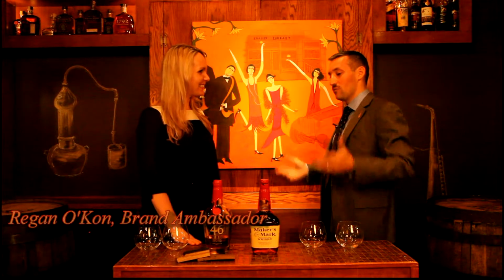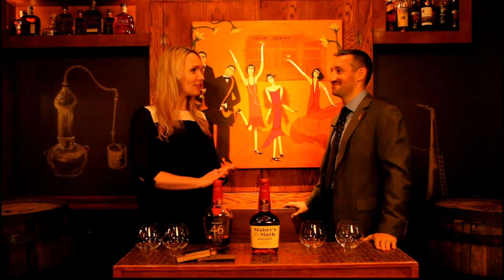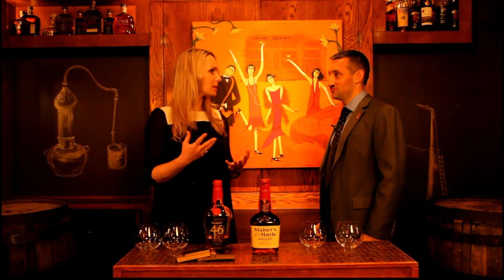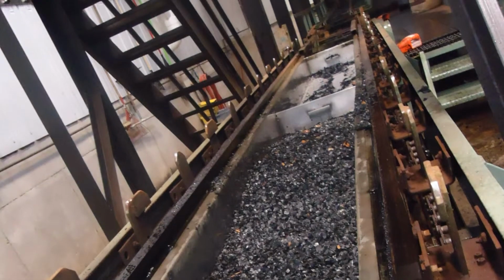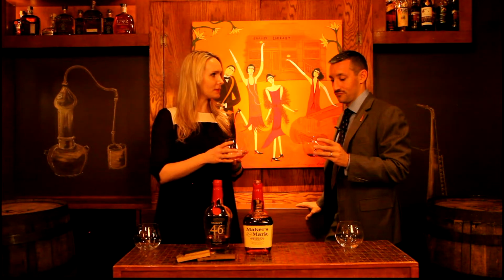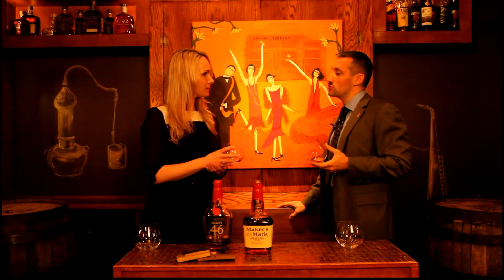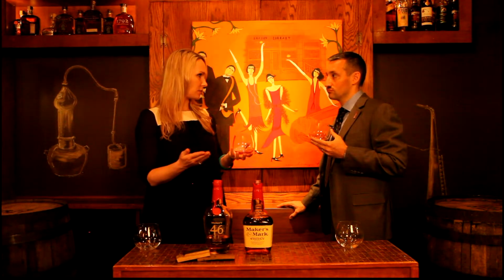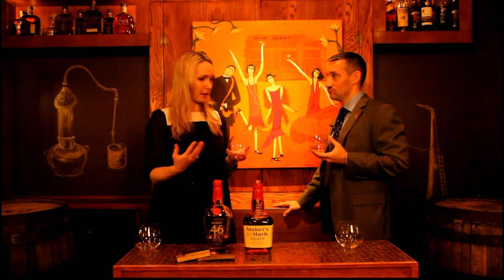Maker's Mark part one video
Regan O'Kon goes over what makes Maker's Mark so good